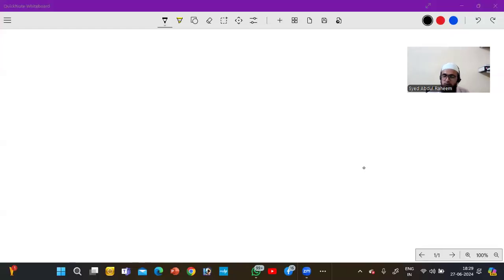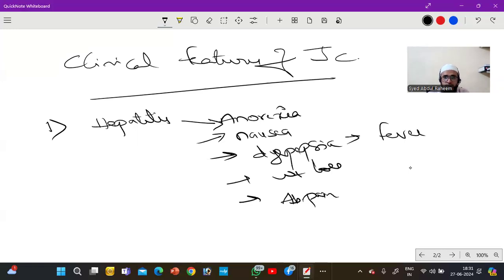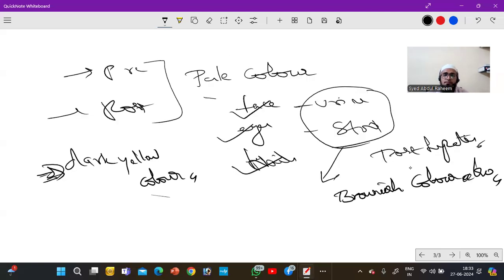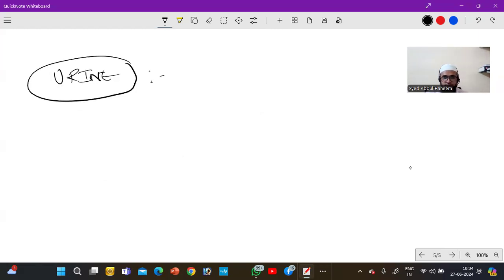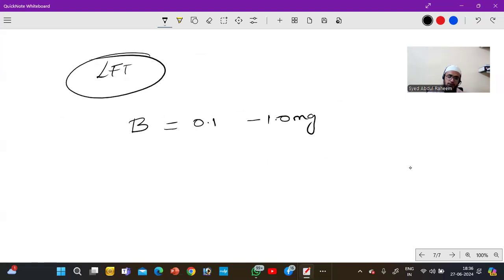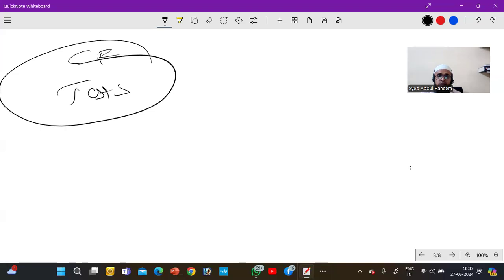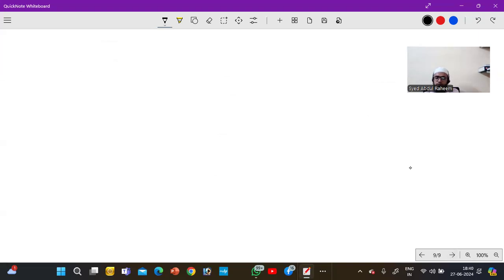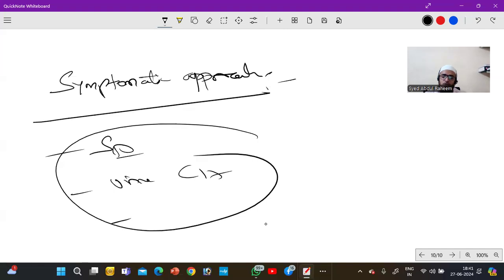JAUNDICE PART 2 IN ENGLISH